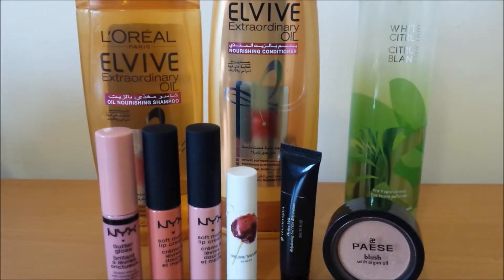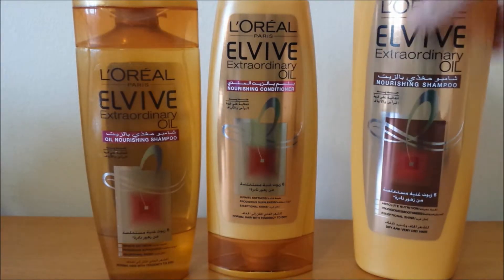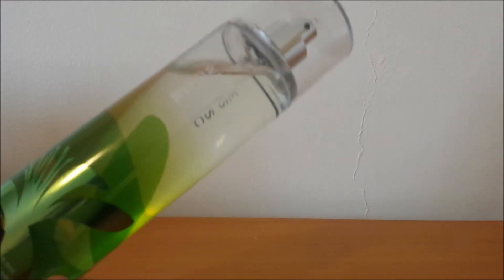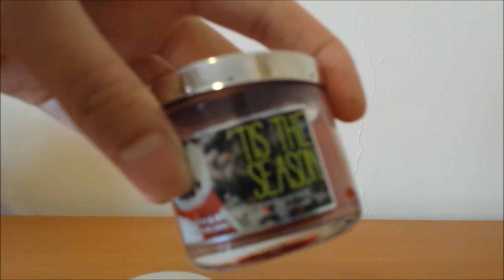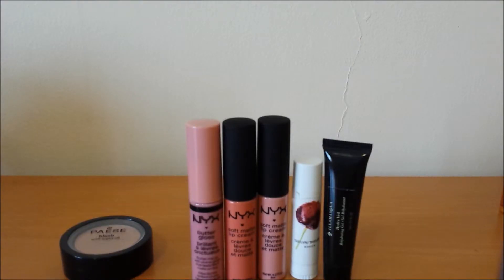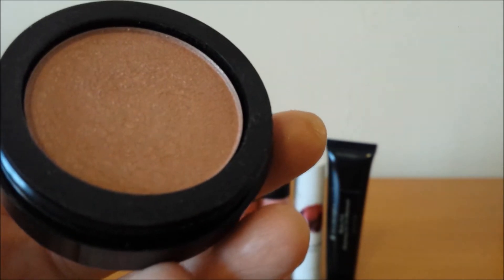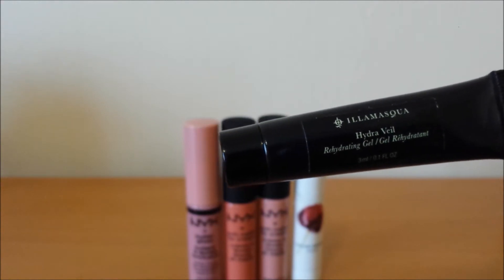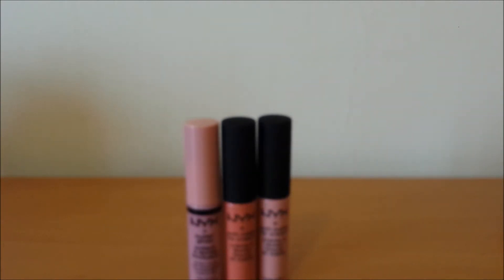January Favourites 2015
Hi Guys!

So it is that time again where I share what products I have been loving for the month!

Products mentioned:
*Bath & Body Works Fragrance Mist in White Citrus
*Bath & Body Works Mini Candle in Winter Candy Apple
*L'Oreal Elvive Extraordinary Oil Nourishing Shampoo & Conditioner
*Paese Cosmetics Blush in No. 48
*Illamasqua Hydra Veil Primer
*Noyah Natural Lipbalm in Cherry
*NYX Butter Lipgloss in Eclair
*NYX Soft Matte Lip Cream in Anterwerp & Istanbul